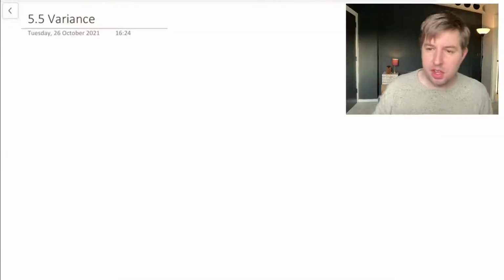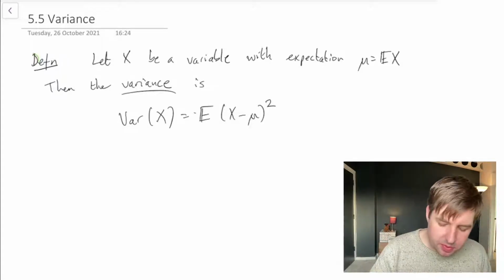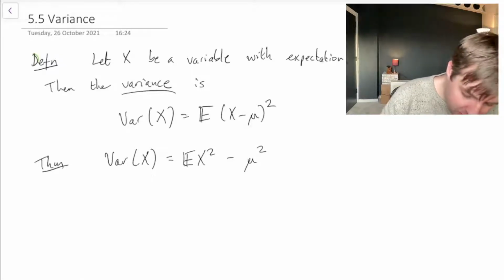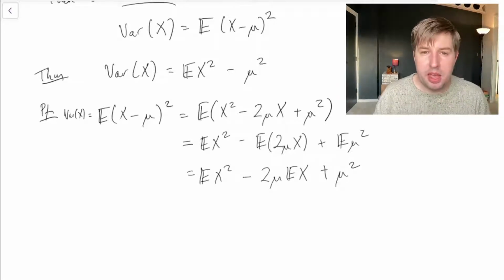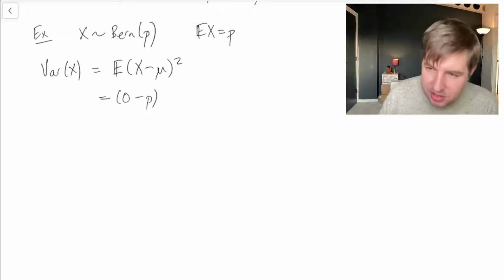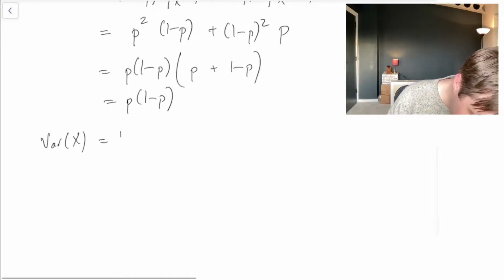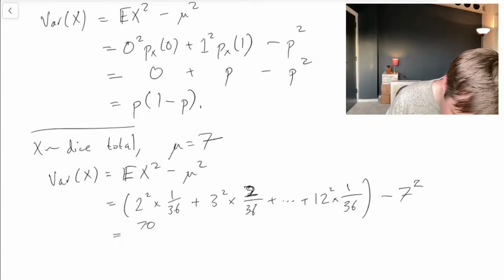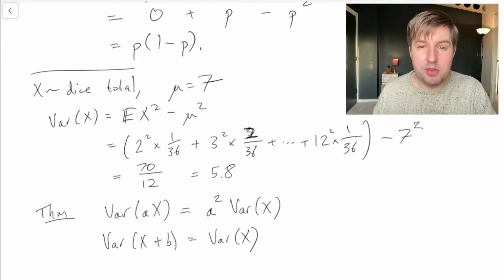MATH1710 – 5.5: Variance